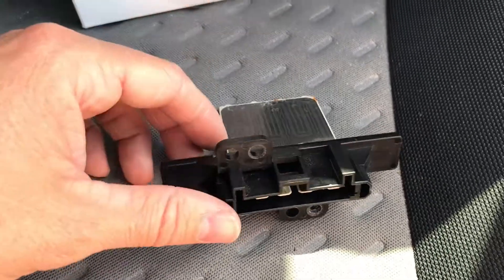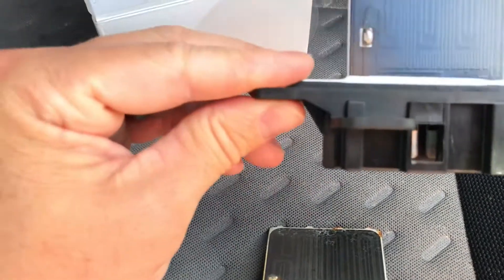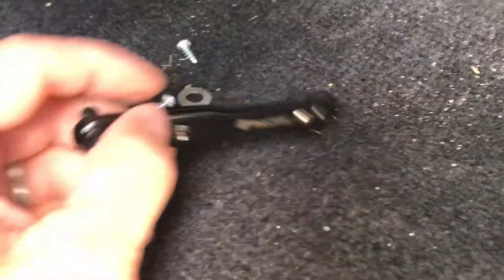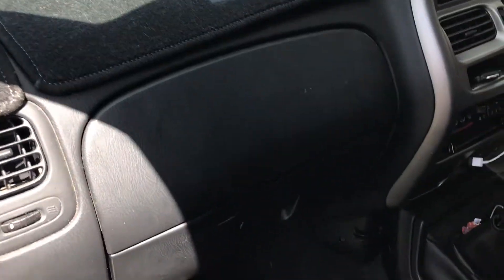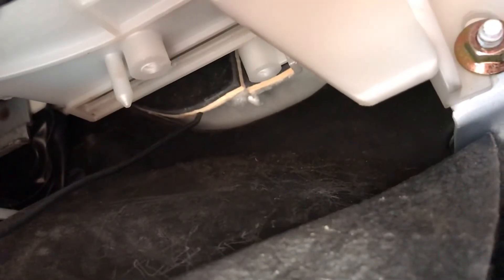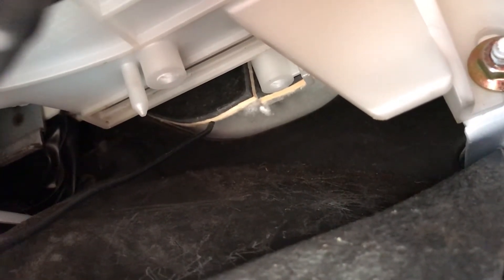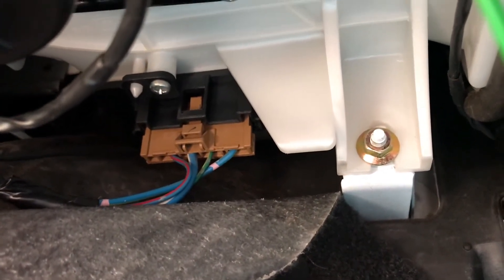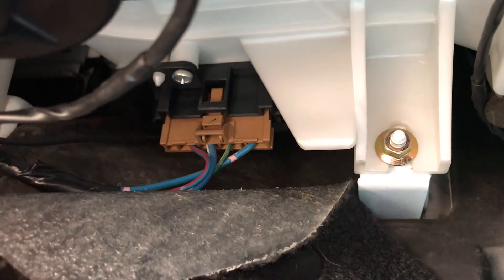2002-2007 Nissan Navara D22 Fan Resistor Change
Where to find and change the fan resistor on a Nissan Navara D22.